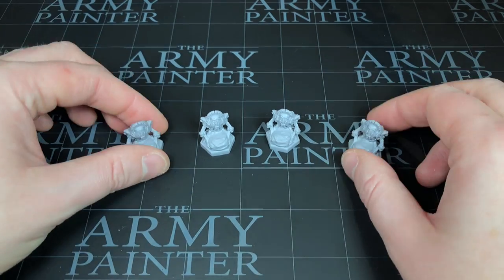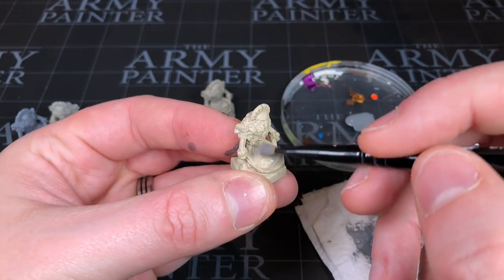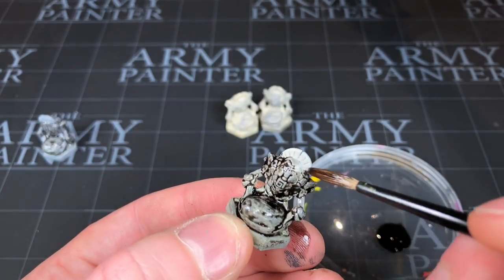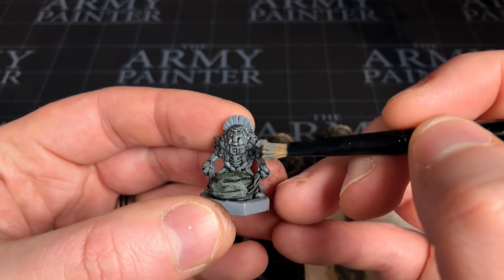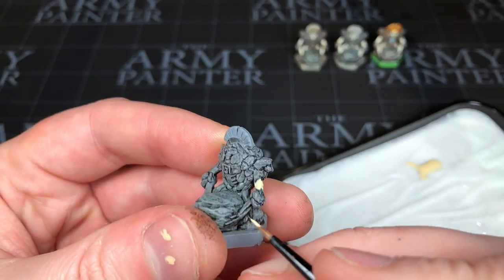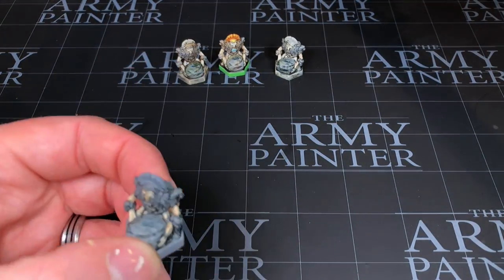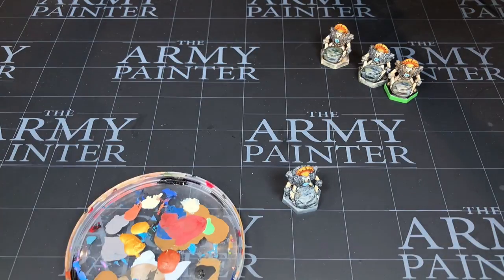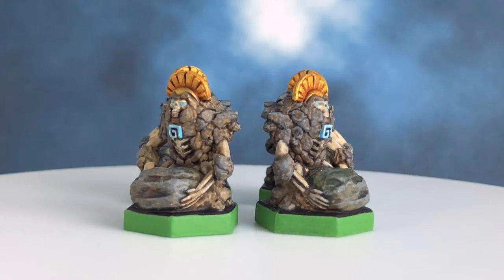Skytear : How to paint Taulot Ratamitl Minions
Time to get some paint on to Skytear! And as always with a new game I try and pick one of the easiest miniatures to start with so anyone knew to painting has an easy win! Boy was I wrong this time though :-D Thankfully, they aren't the hardest things in the world to paint, but they aren't the easiest in the box - they can't be! I HOPE NOT :-D

Either way, follow along and get your gaming looking infinitely better!